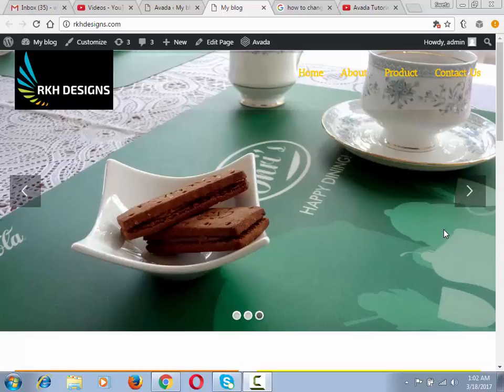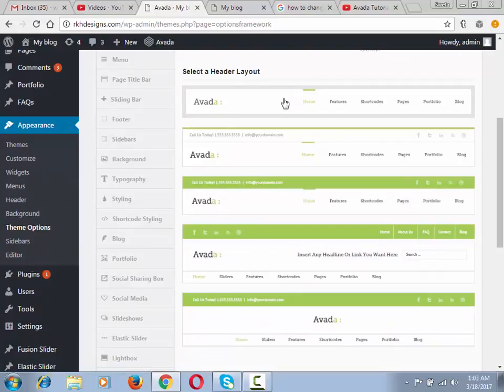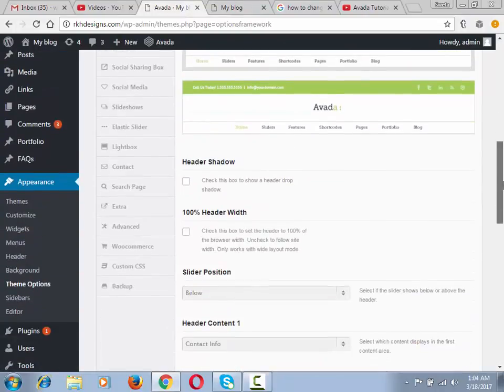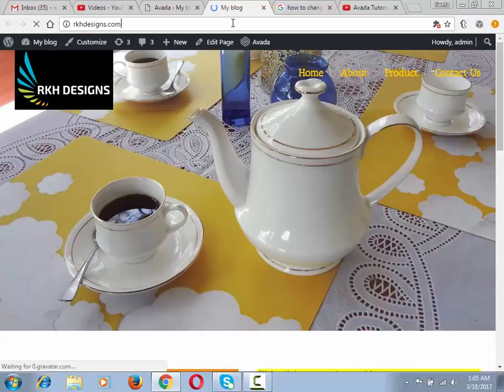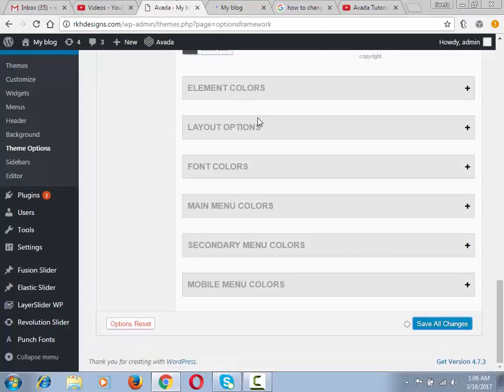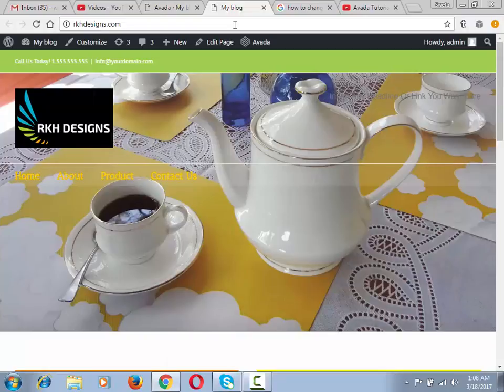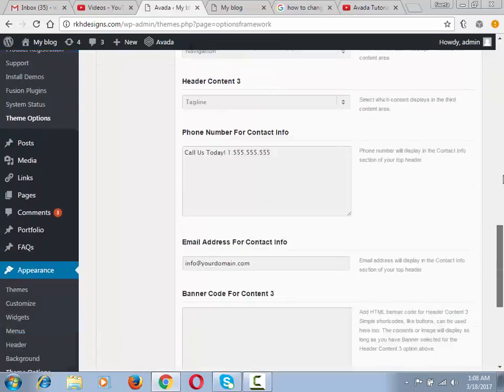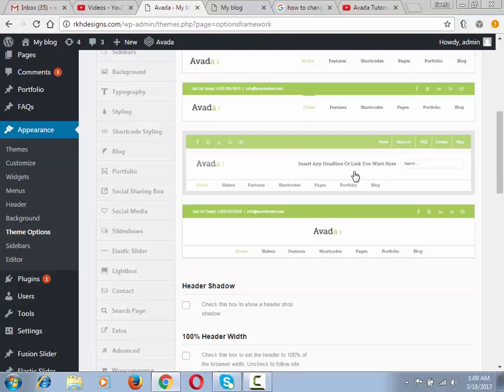How to change the header style in Avada theme (v3.0.8)?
Step 1 – Navigate to Appearance - Theme Options - Header to access the header options. You will see 4 sub-panels; Header Content, Header Background Image, Header Styling, and Sticky Header. See below for information on what each section contains.